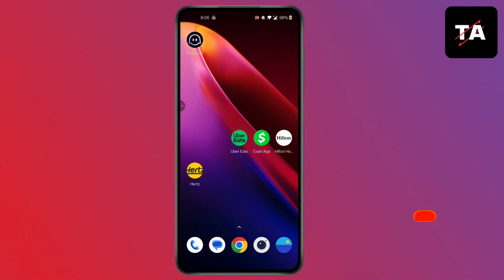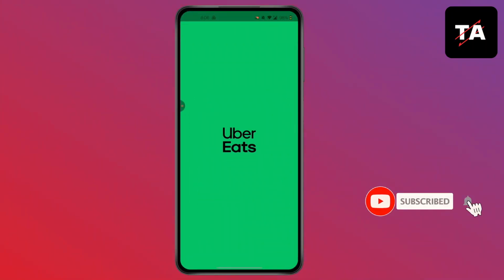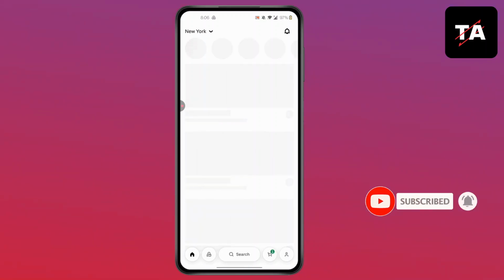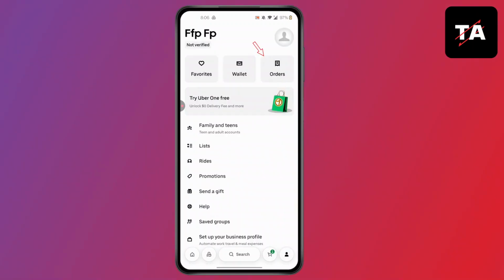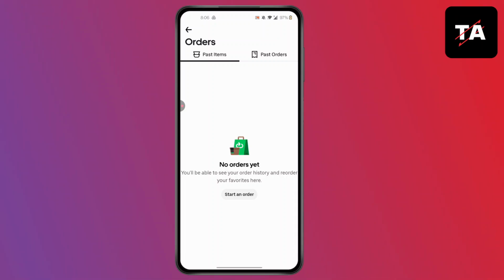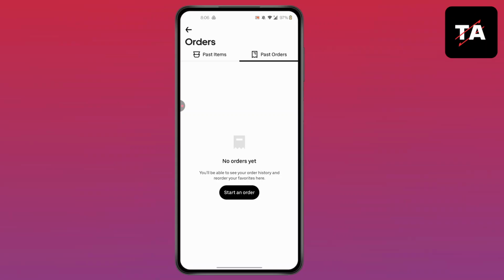How To Reorder A Past Meal In Uber Eats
Welcome to our step-by-step guide on How To Reorder A Past Meal In Uber Eats! If you love a dish you’ve ordered before and want it again quickly, this video is for you. We’ll show you how to easily find your previous orders, reorder your favorite meals, and save time on checkout. These simple steps will help you enjoy your go-to meals on Uber Eats without searching through the entire menu.

In this video, we will show:
How to find your previous orders in Uber Eats
How to quickly reorder favorite meals
Tips for managing past orders and favorites
How to save time on checkout in Uber Eats
How to reorder Uber Eats on mobile and desktop